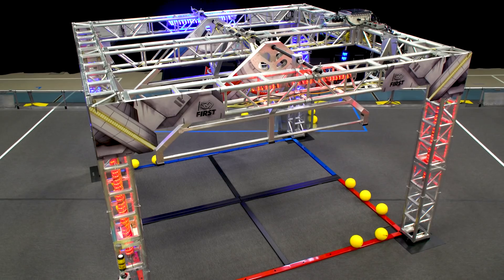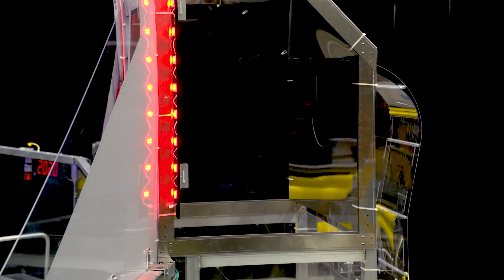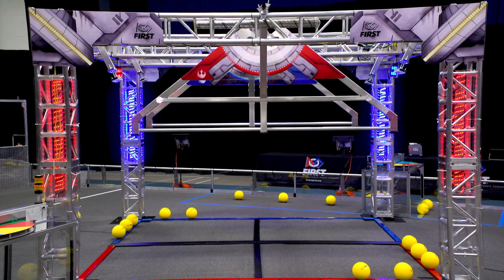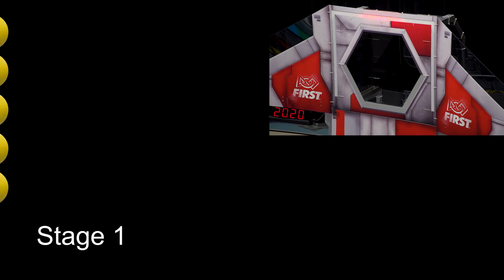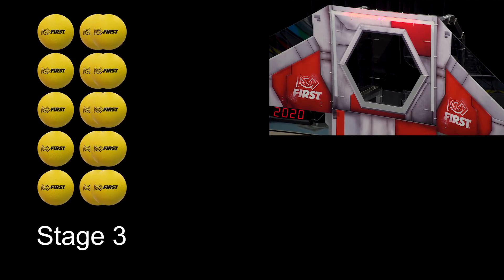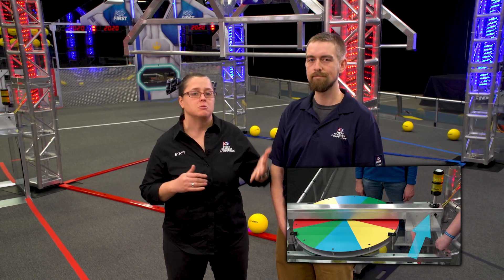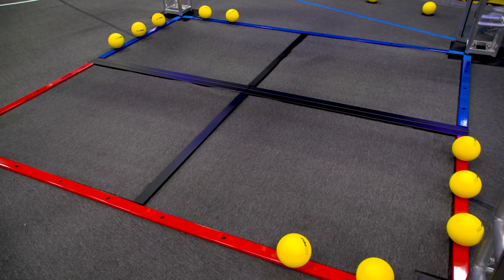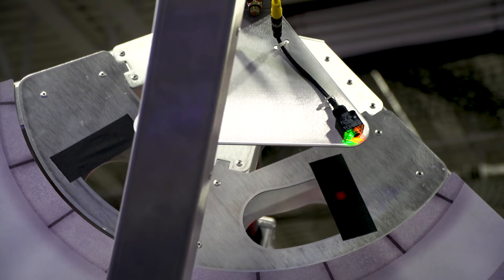2020 Field Tour Video: Shield Generator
2020 FIRST Robotics Competition INFINITE RECHARGE Field Tour Video: Shield Generator. for the updated, 2021 version of this Field Tour video.